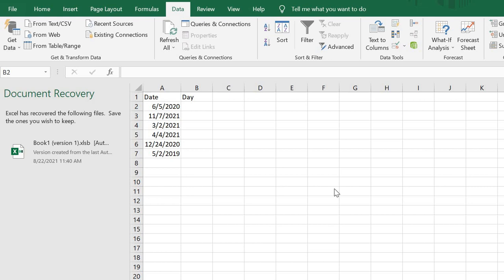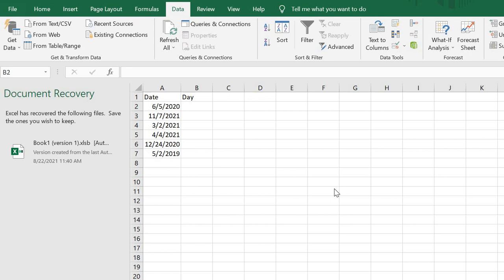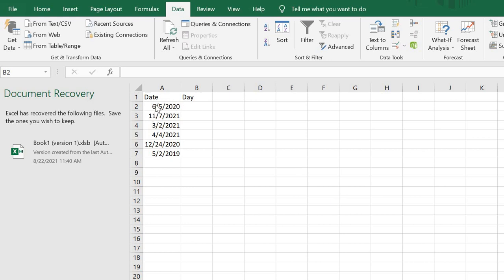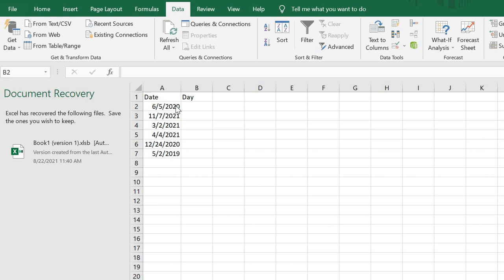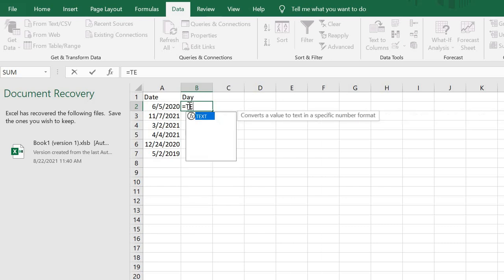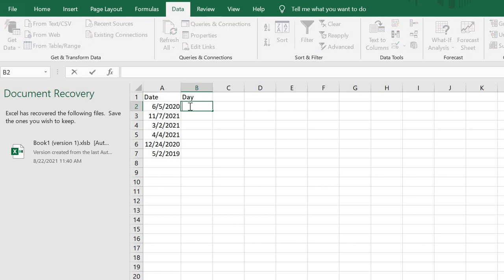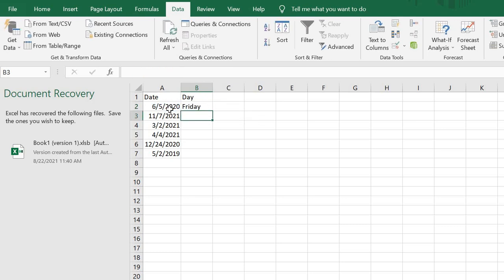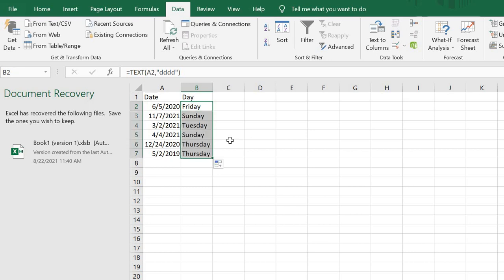How to get the day name from a given date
This excel video shows you how to get the week day name from a given date